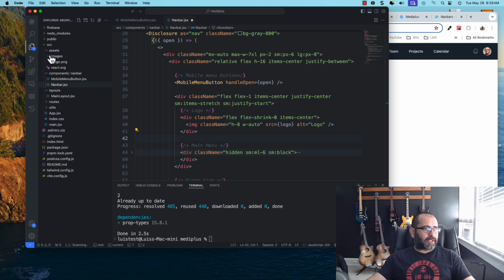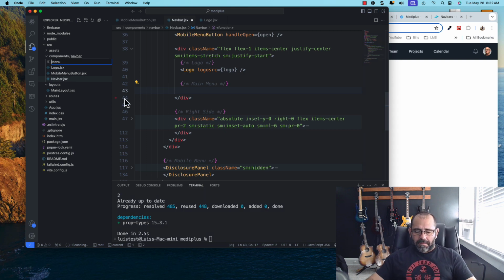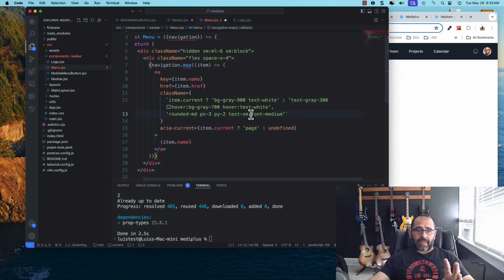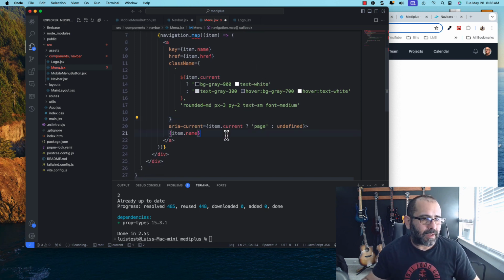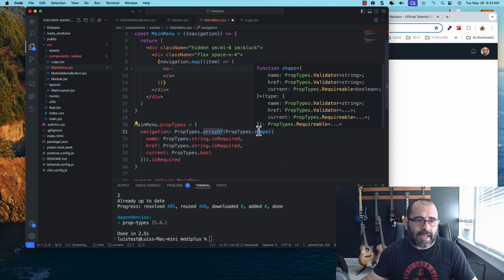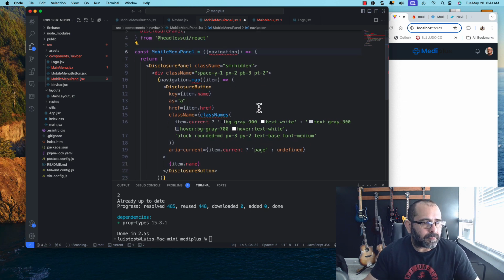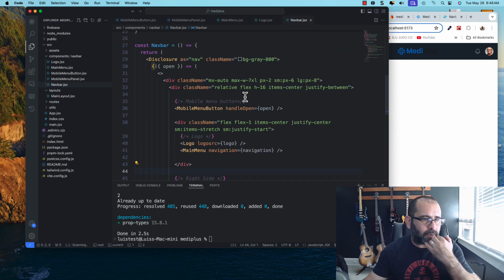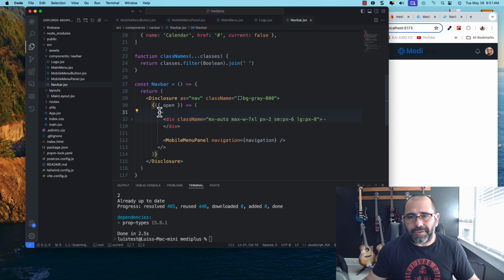10 - Continuing the Navbar (2)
Continuing from our previous navbar video, we’ll dive deeper into coding the navbar. We’ll refine its functionality and add more features to enhance user interaction. You’ll learn how to handle user events, manage state, and implement responsive design principles to ensure the navbar works seamlessly across different devices. This video builds on the foundational knowledge from the previous navbar video, helping you create a comprehensive and user-friendly navigation bar.